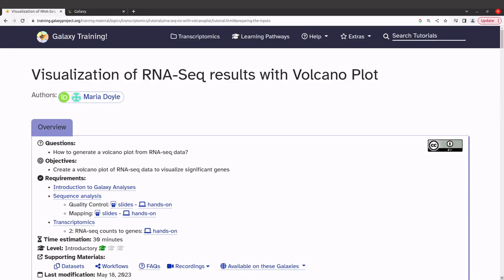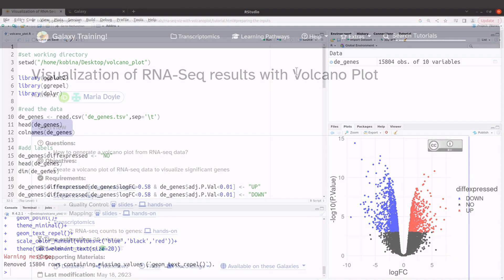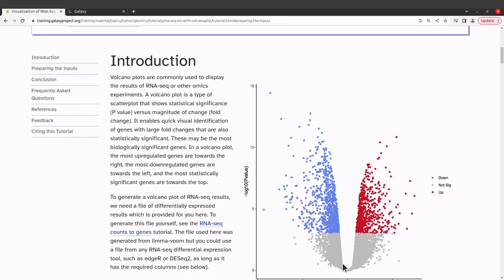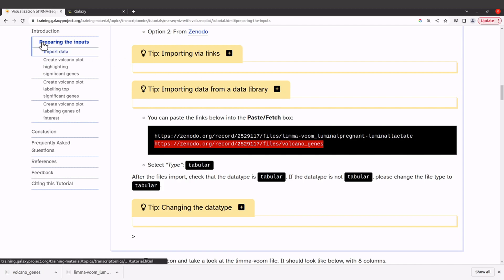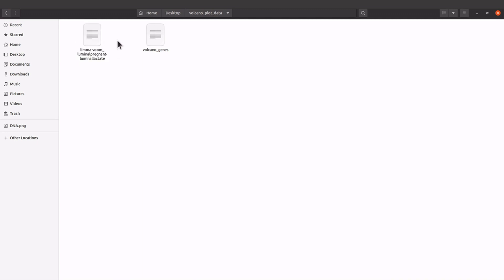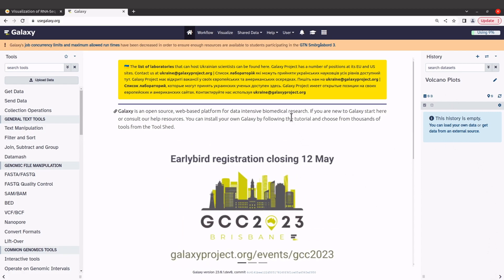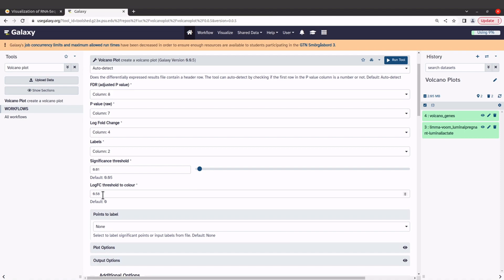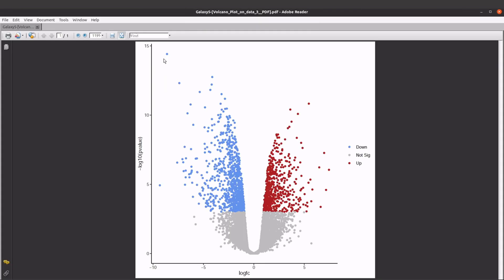RNASeq Analysis on Galaxy Tutorials | How to Generate Volcano Plots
Generate Volcano Plots on the Galaxy Bioinformatics Platforms

Galaxy Tutorial for Bioinformatics | How to visualize RNA Seq Results using Volcano Plots

RNA Seq Analysis | How to visualize gene expression data | Volcano Plots with R ggplot in Galaxy
 Galaxy Tutorials | How to use Galaxy for Bioinformatics (Beginners) to Generate Volcano Plots RNASeq

bioinformatics tutorial
bioinformatics course
Bioinformatics Project
RNA Seq

Volcano Plots with R ggplot | R for Bioinformatics | Reproducing Galaxy Tutorials